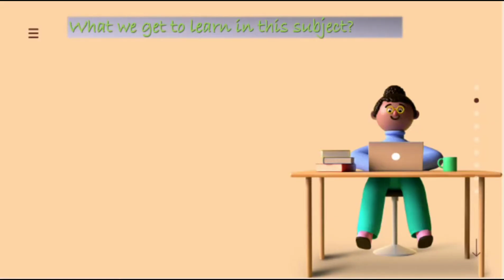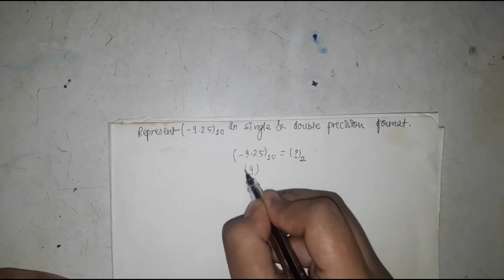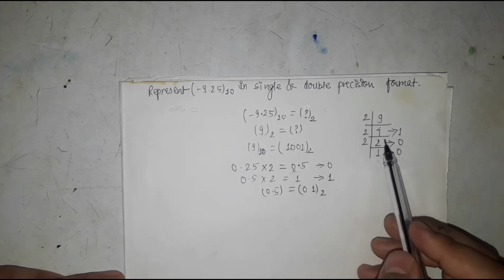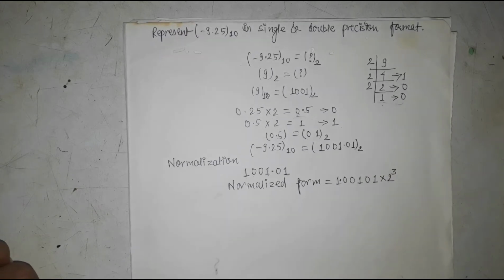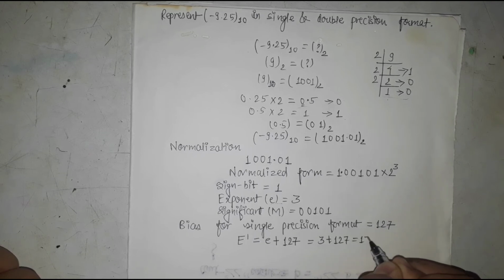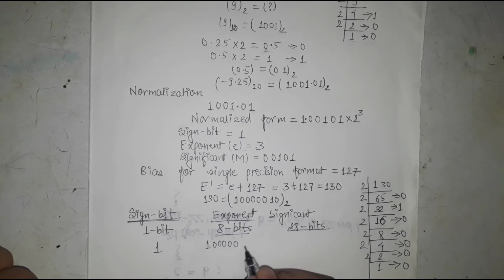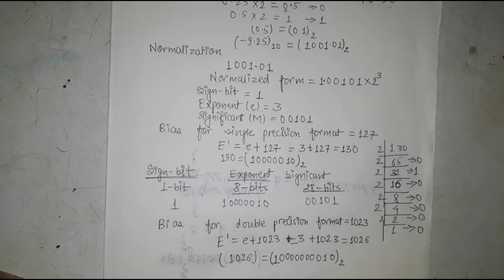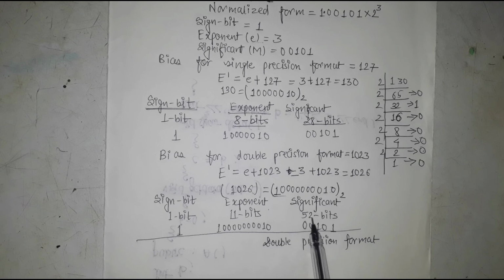1.0 Representation of given number in single and double precision format | COA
Represent the given number in single and double precision format. This is the first numerical I learnt in this subject. You can check out my another video to know what I upload videos related to. The link is given below.